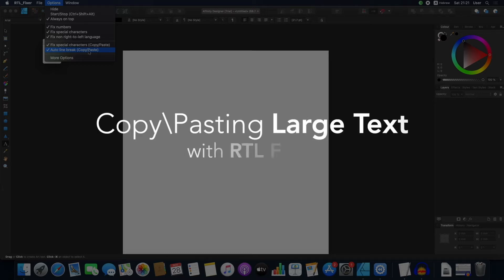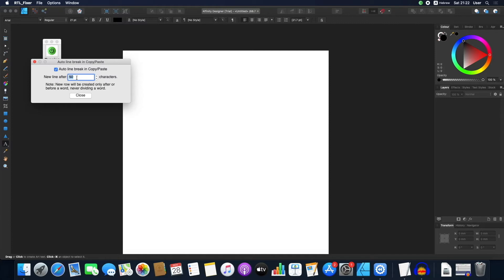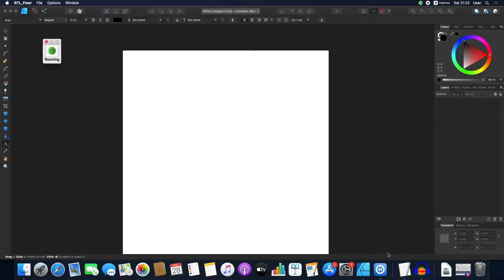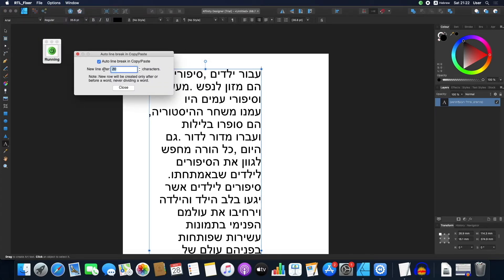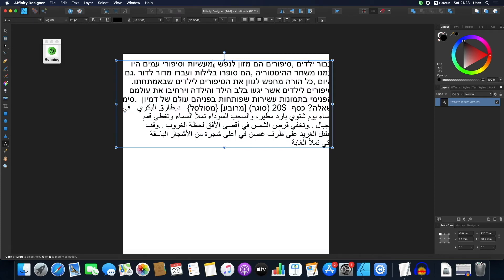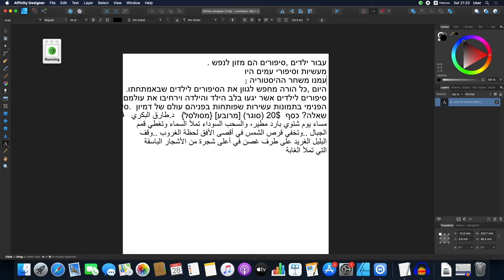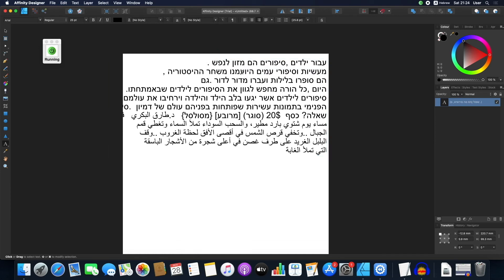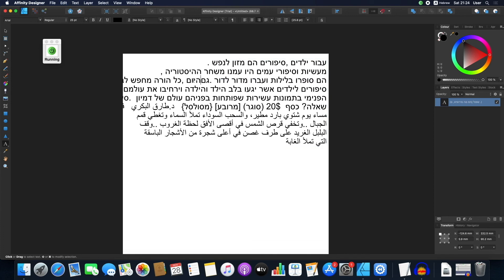Copy\Paste large right-to-left language text into Affinity\other software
This video demonstrates how RTL Fixer allows copying and pasting large text into software that don't support right-to-left languages.

RTL Fixer is an app made to fix writing right-to-left in apps like Affinity Designer, Affinity Photo, Affinity Publisher and more.